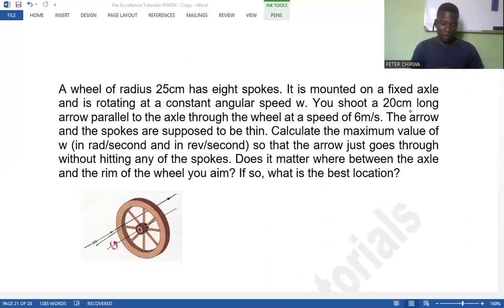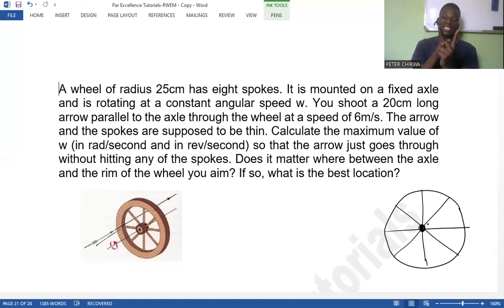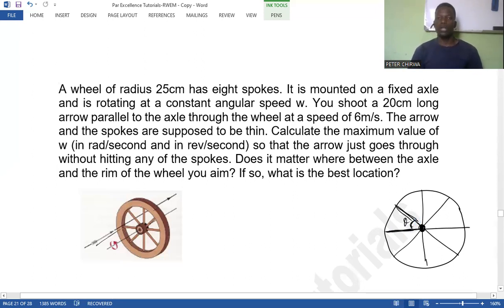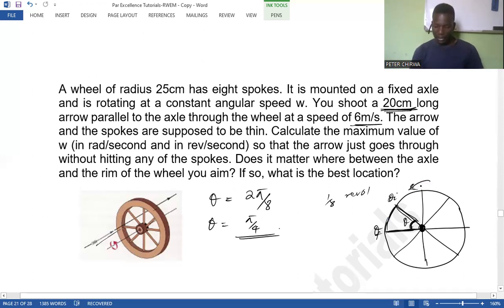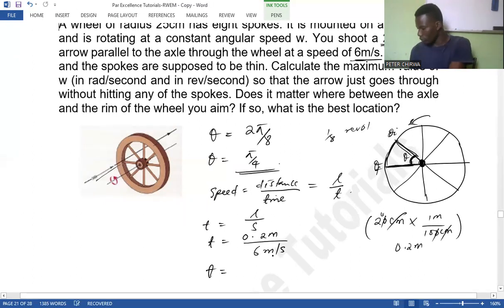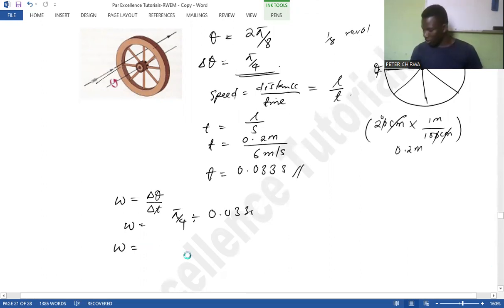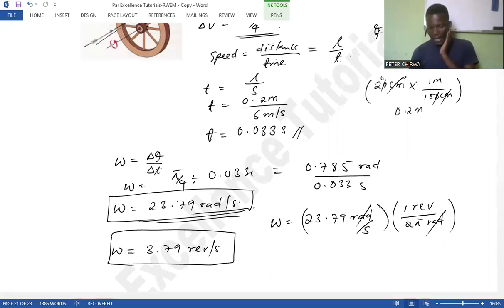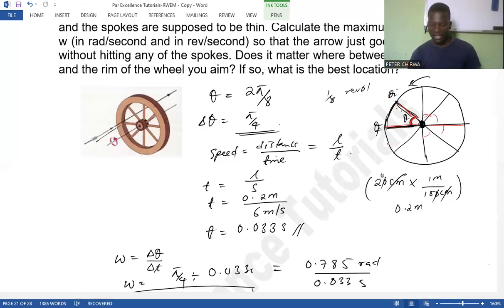A Wheel of Radius 25cm has Eight Spokes. It is Mounted on a Fixed Axle... |CIRCULAR MOTION